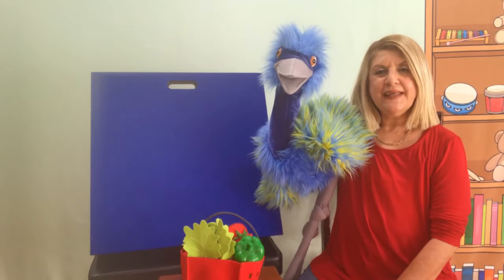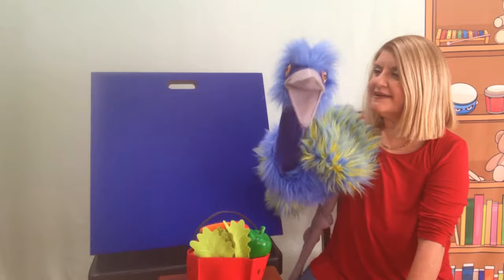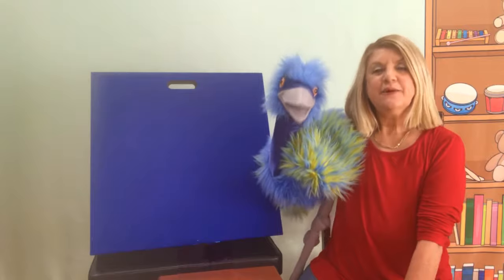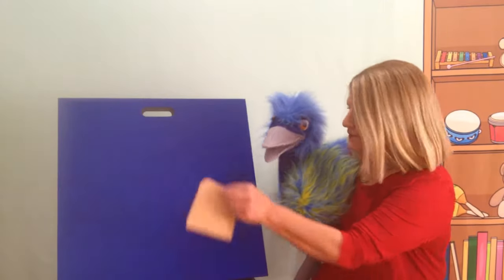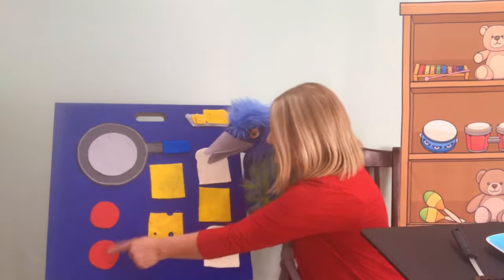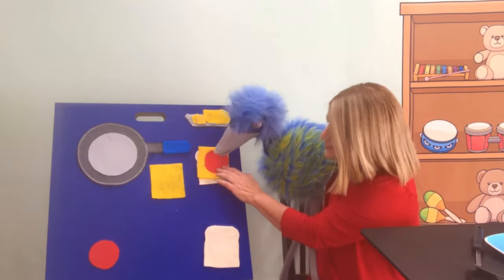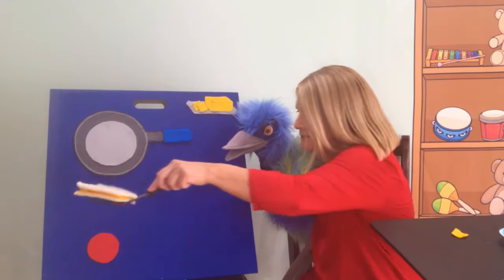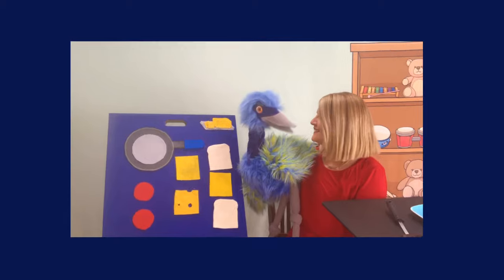Cooking with Eva: Eva Makes her Cooking Debut with a Special Grilled Cheese Sandwich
Eva the Emu is learning how to cook her favorite dishes!
Here is her first time making a grilled cheese sandwich.